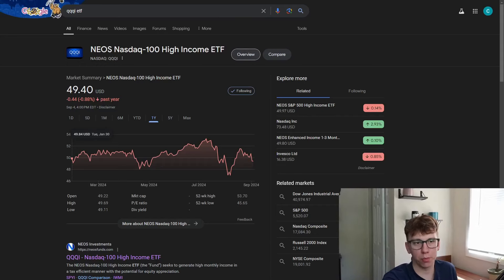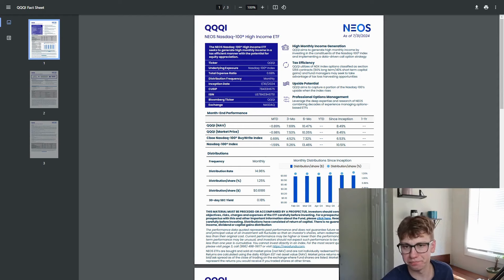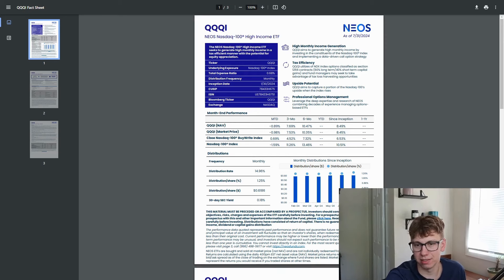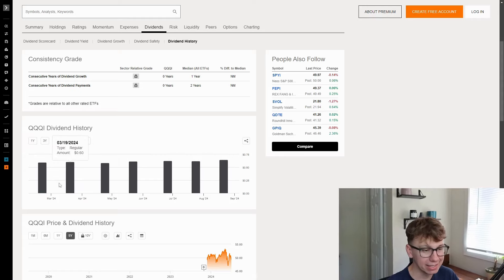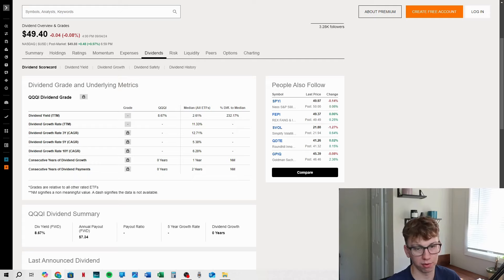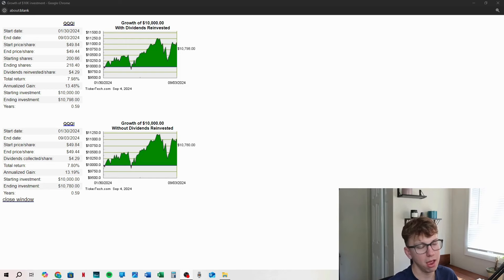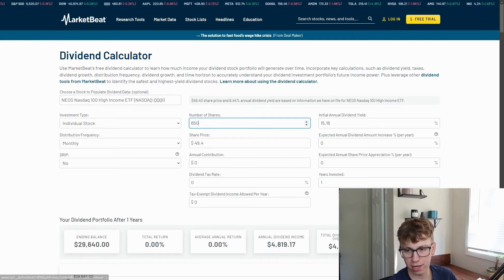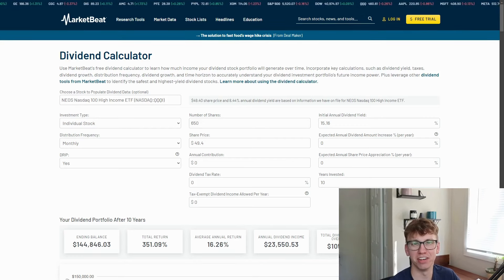$100 EVERY WEEK! QQQI with its INSANE 15% Yield!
Let's find out how much we need to make $100 from high yielding dividend stocks and ETFs! This video highlights what QQQI we need in order to make that passive income dream a reality. The ability to turn our stocks and ETFs into passive income via dividends is truly amazing!

Chapters:
00:00 Intro
0:59 QQQI Fact Sheet
4:40 Dividend History
7:01 Drip Calculation
8:03 Salary Replacement Calculation

How much do I need to make in dividends in order to retire?
How fast can I retire using high yielding dividend stocks
These are the best dividend stocks and ETFs to fast track retirement!